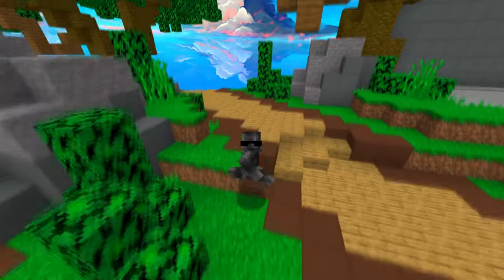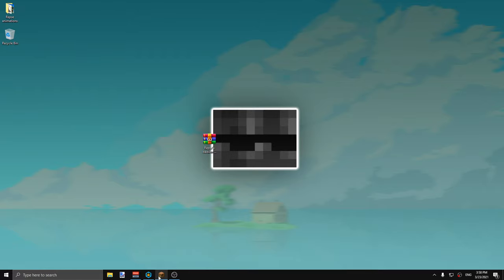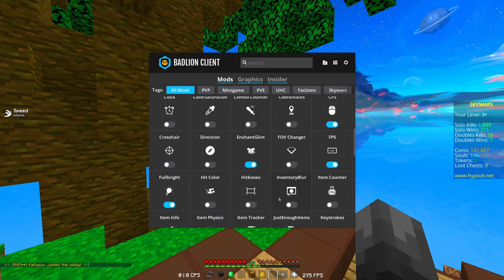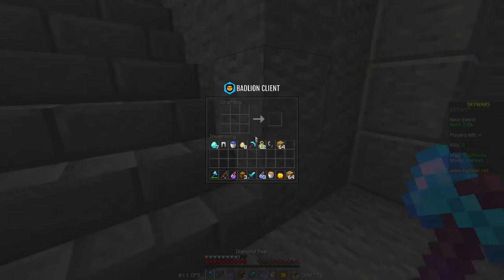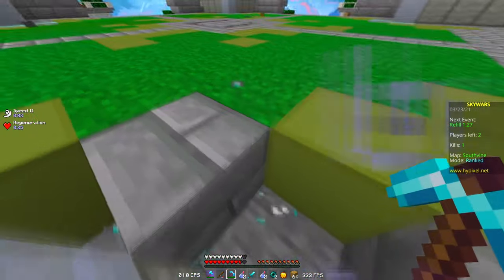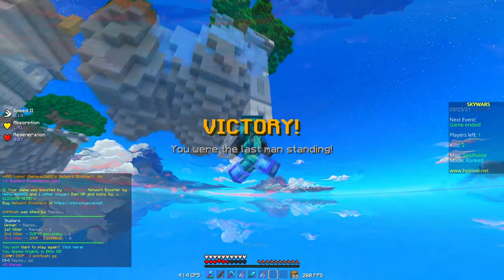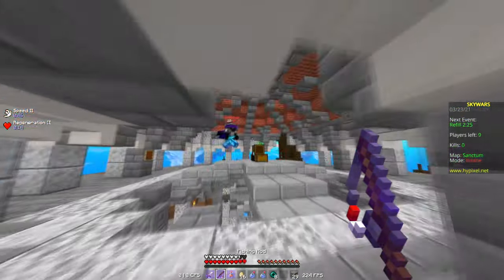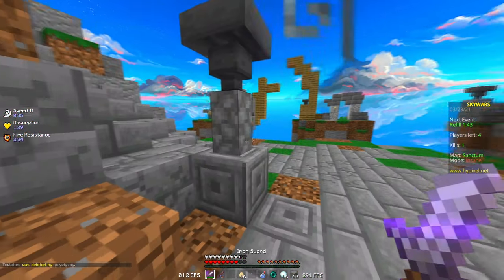The best Badlion settings for FPS | Badlion Profile Release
Song🔊
Dreams -DJ quads
Flowers -DJ quads

✅Server IP
repse.hypixel.net

❔FAQ:
• Pack: RepseFault Revamp -Lauzzer
• FOV: 73
• Sensitivity: 800DPI + 25% In-game sensitivity
• Editing Software: Vegas Pro 18

✗ Specs ✗
• CPU: Ryzen 3 3200g (Temporrary)
• GPU: Rx 570 8GB
• RAM: 16GB 3200MHz
• Storage: 256GB m.2 NVME SSD + 1TB Hard Drive 5400RPM

✗ Render Settings ✗
• Recorded In 360FPS
• Rendered In 60FPS
• 120,000,000 Bitrate
• Vegas Smart Resample Mode / Frame Blending

• Editor🎥  -Me

🍀Sub For 10 Years Of Good luck + Turn On Post Notifications For 10 More Years Of Good Luck🍀